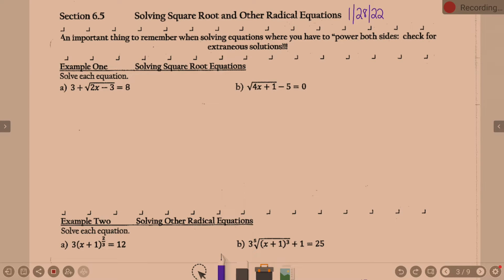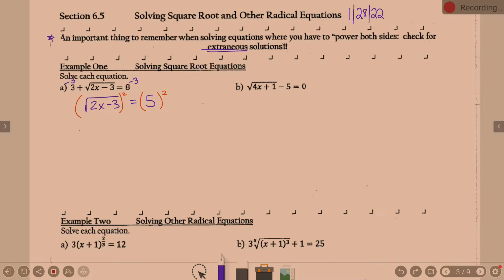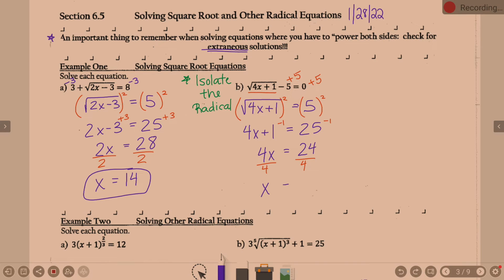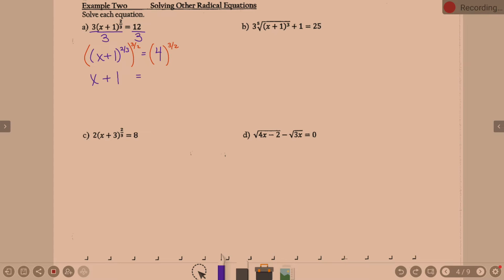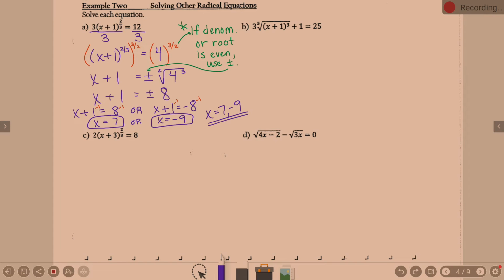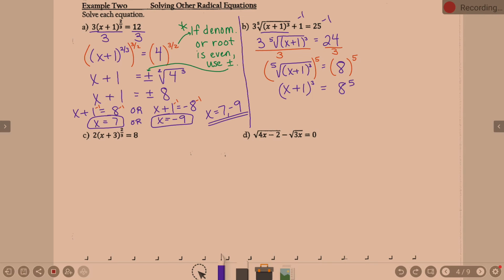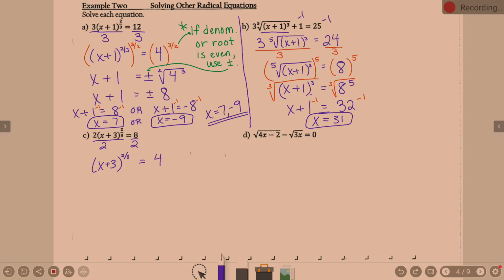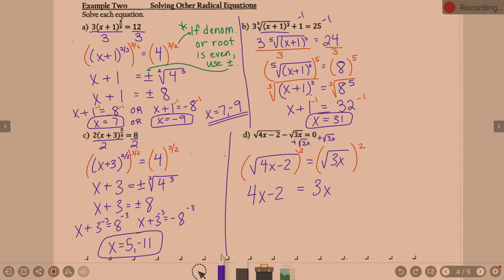Lesson 6 5 Day 1